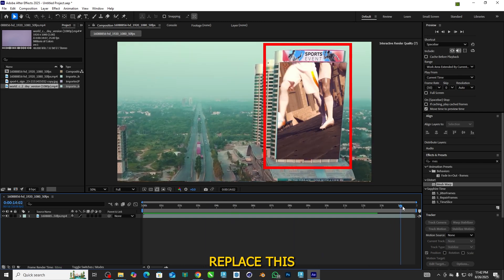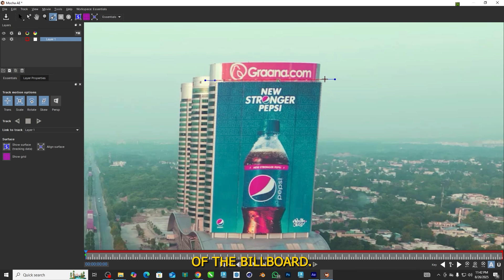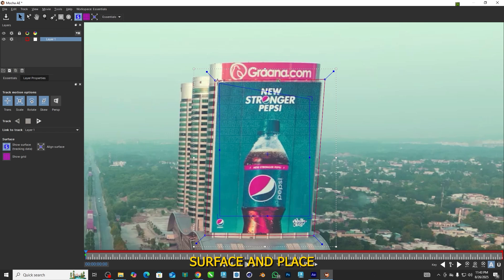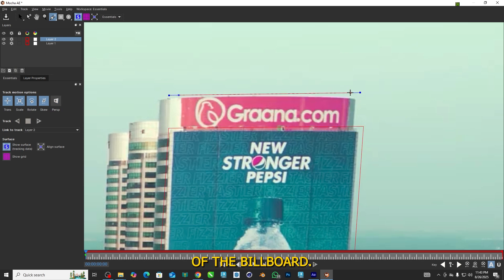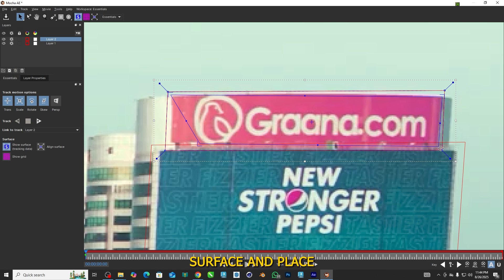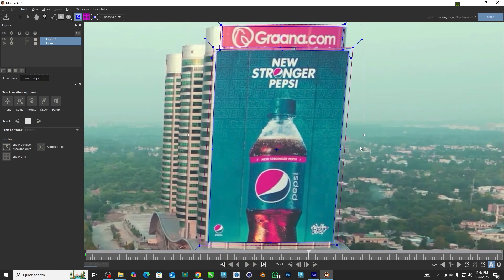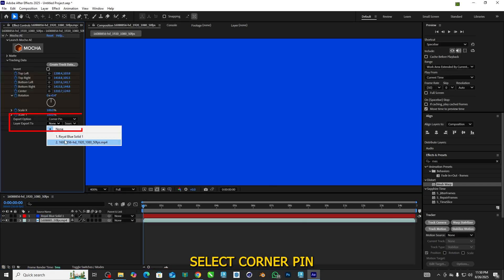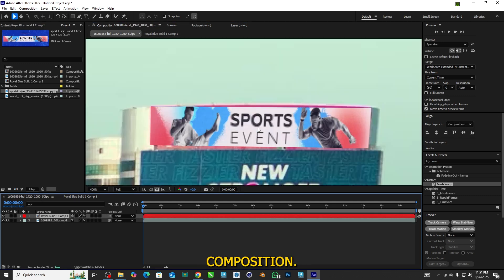Mocha AE - 3D TRACKING A BILLBOARD IN AFTER EFFECTS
Here, you’ll learn how to master planar tracking, object removal, screen replacements, rotoscoping, and advanced VFX techniques using Mocha. Whether you’re a beginner or a professional motion graphics artist, my tutorials will help you bring precision and creativity into your projects.

From basic tracking guides to pro-level compositing workflows, I break down every step in a simple and practical way, so you can confidently use Mocha alongside software like Adobe After Effects, Premiere Pro, and more.